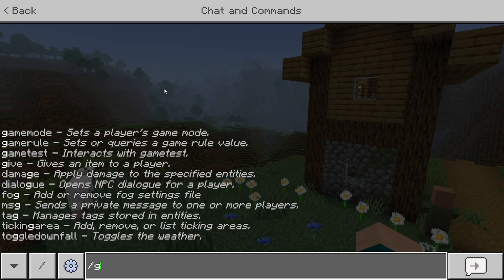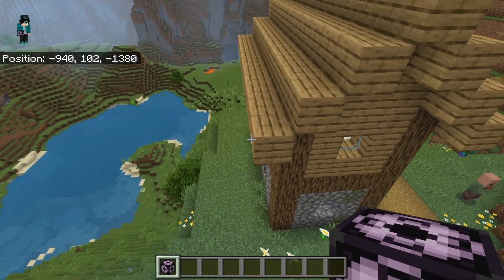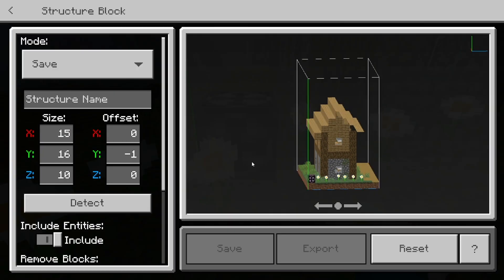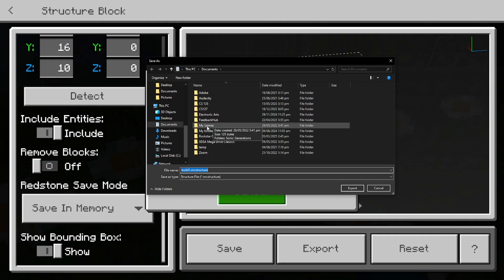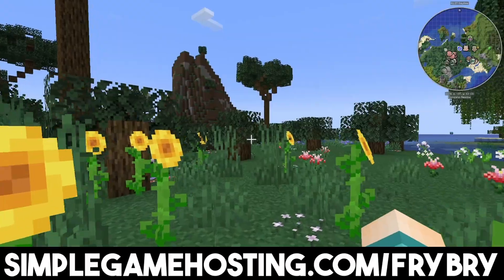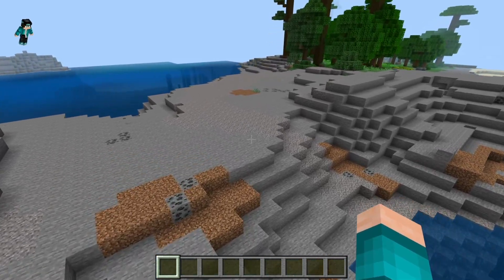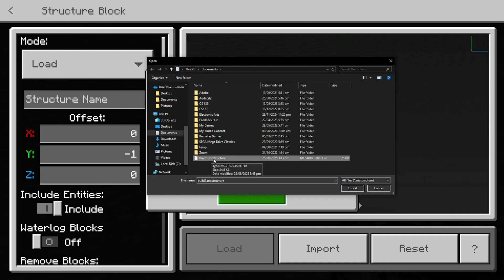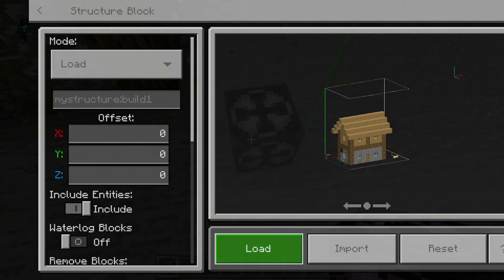How To Copy Minecraft Builds To Another World! - Tutorial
Learn how to copy Minecraft builds to another world in this 2025 step-by-step tutorial! Easily transfer your creations in Minecraft Bedrock or Java Edition 1.21 on PC, Android, or iOS using structure blocks, WorldEdit, or third-party tools. This beginner-friendly guide covers copying builds, exporting to new worlds, and troubleshooting issues for a seamless experience.